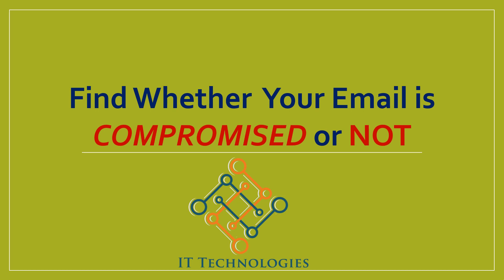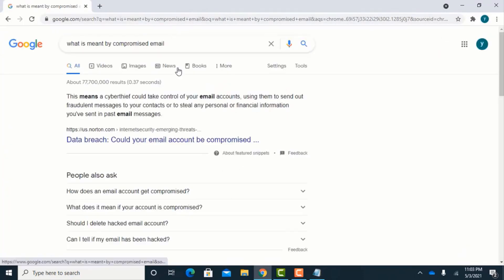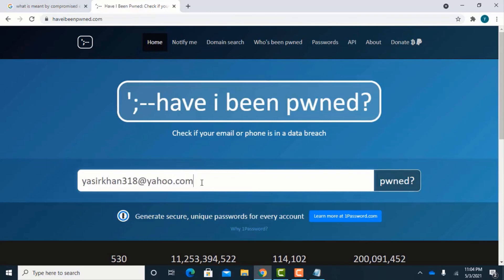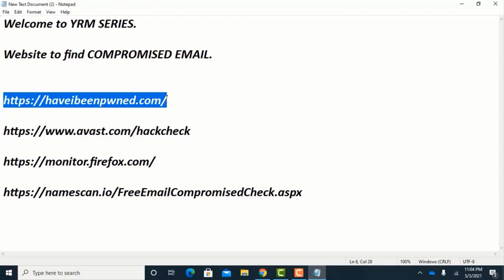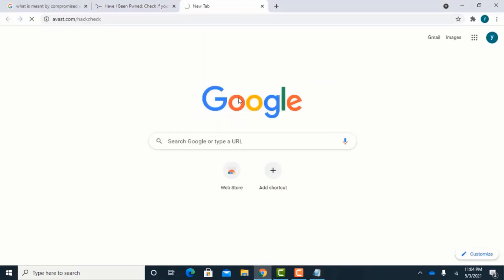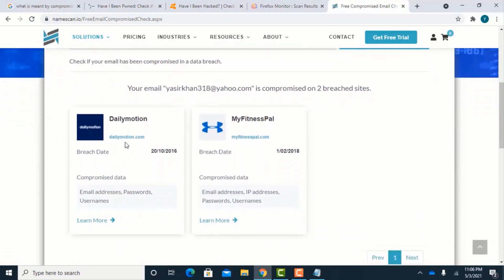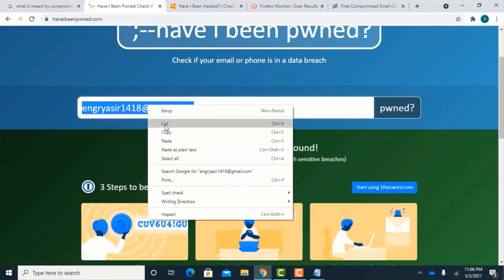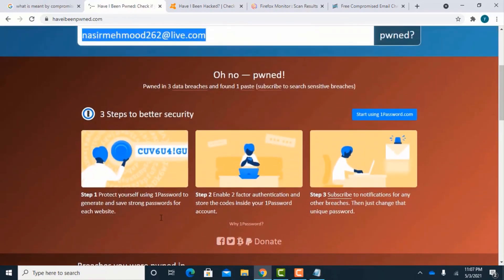Email Hacked? Are your Emails and Passwords compromised? find compromised Email Reset Email Password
Welcome to IT TECHNOLOGIES.
Are your Emails and Passwords compromised? Is your personal information being sold on the dark web?

Installation and use of BeEF tool in Kali Linux (Tutorial)